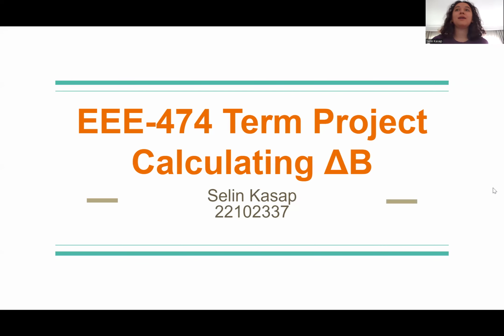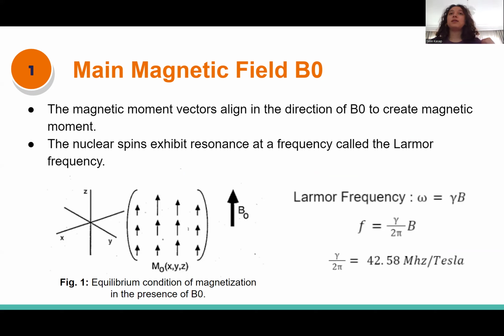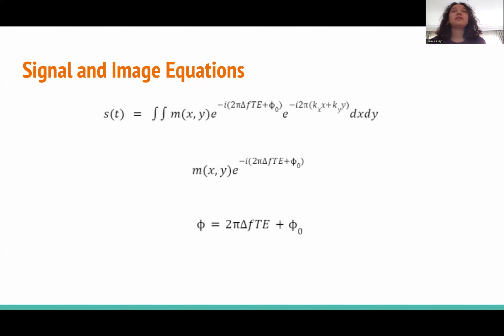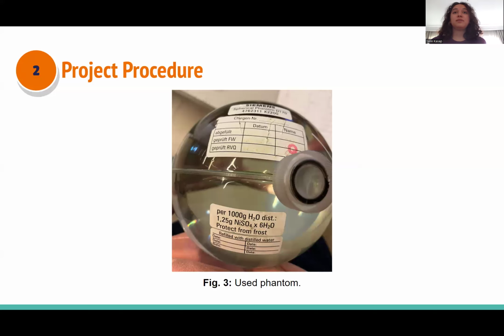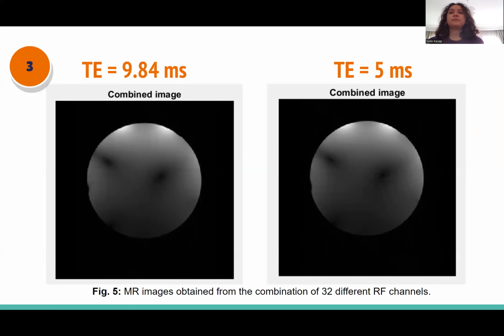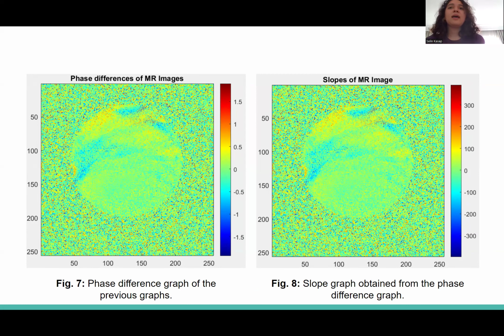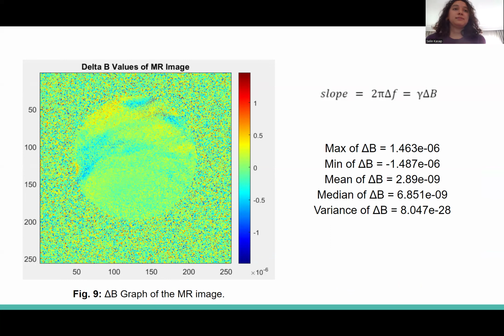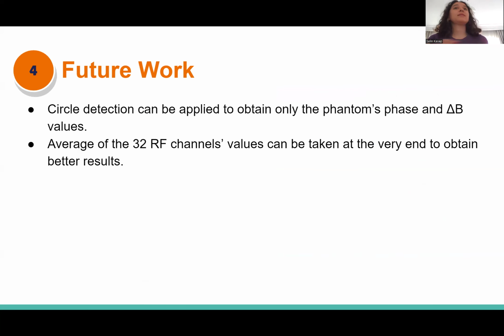Bilkent University EEE474 Project - Calculating Delta B in MR Images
EEE474 Foundations of Magnetic Resonance Imaging Term Project